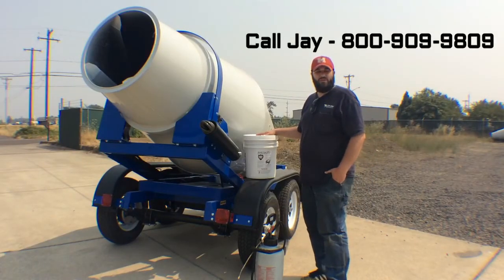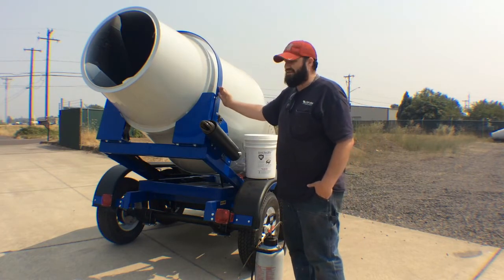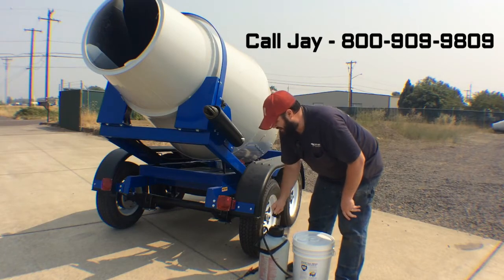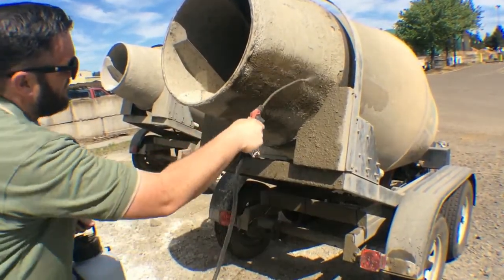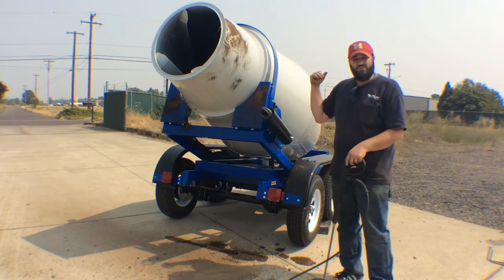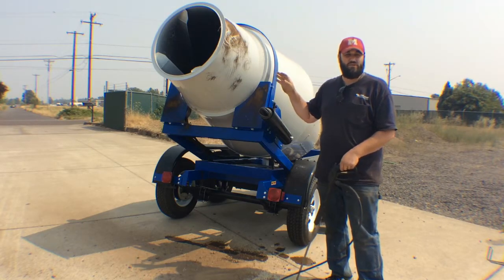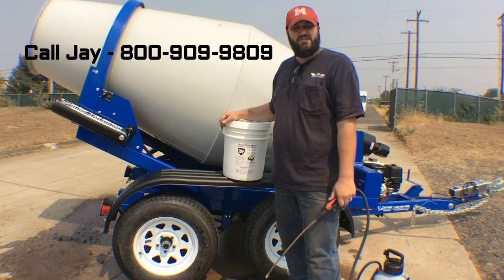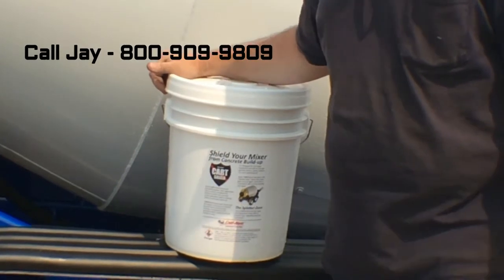CartShield by Cart-Away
Keep concrete trailers clean with this chemical that keeps concrete from sticking to the trailer.
Use it all over the concrete "Splatter Zone" on the Cart-Away mixing trailer.